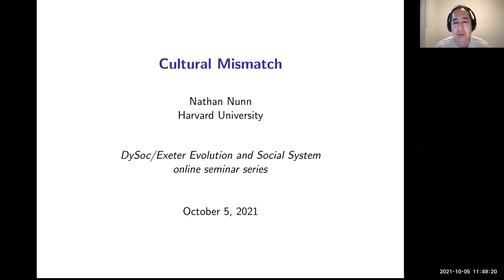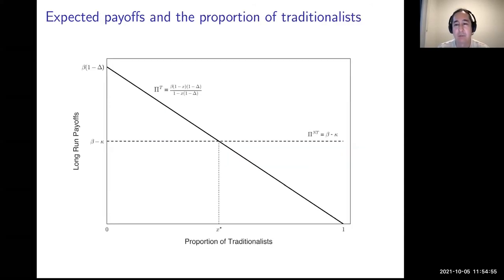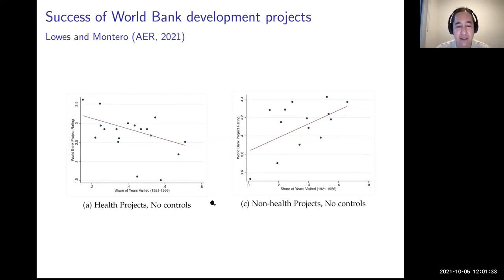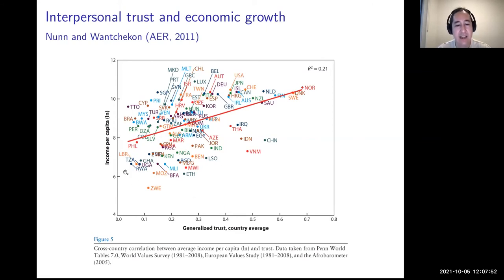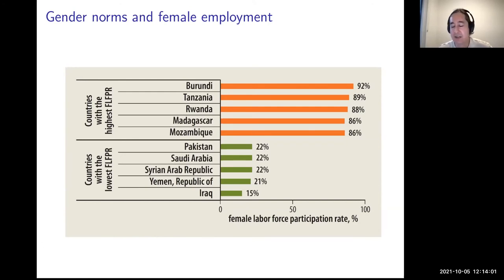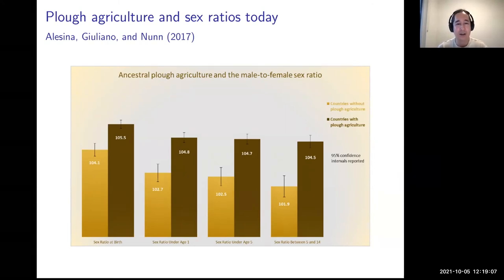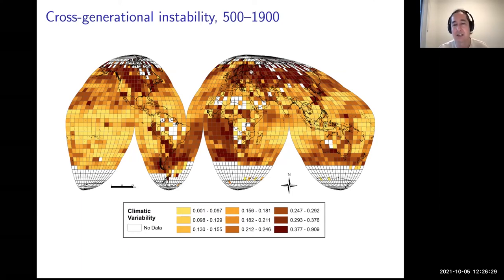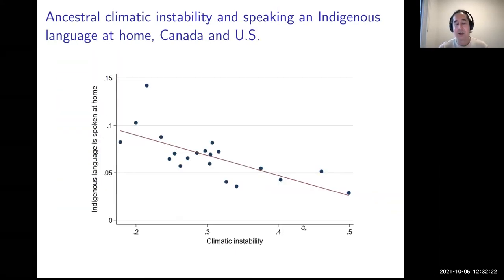Nathan Nunn : Cultural Mismatch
DySoC / Exeter Webinar Series
Evolution and Social Systems

The Center for the Dynamics of Social Complexity and Exeter is happy to announce a series of free webinars for Fall 2021 on Evolution and Social Systems. This series is a continuation of the past semester seminars: DySoC/NIMBioS Webinar Series on Cultural Evolution and DySoC/NIMBioS Webinar Series on Human Origins and Cultural Evolution.

Cultural Mismatch

Date: 11:45 a.m. EDT Tuesday, October 5, 2021

Speaker: Nathan Nunn (Frederic E. Abbe Professor of Economics, Harvard University)

Abstract: The presentation will be an overview of recent empirical research by the author on the nature of cultural persistence and change. Particular attention will be paid to the interplay between culture, institutions, and policies both historically and today and the implications of this for contemporary economic success and economic crisis.

The seminar series is funded by grants from the John Templeton Foundation and the European Research Council.
(European Research Council (ERC) funding awarded to Thomas Currie under the European Union’s Horizon 2020 research and innovation programme (The Cultural Evolution & Ecology of Institutions, grant agreement no. 716212).)